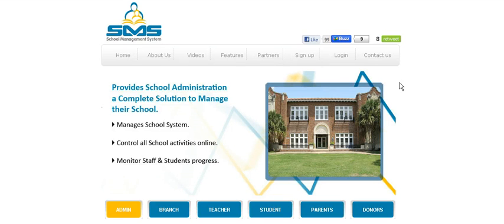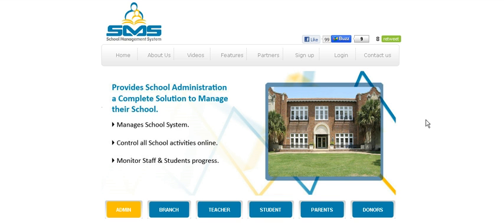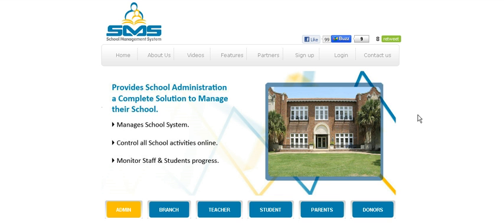Introduction of schoolmanagementsystem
introduction of schoolmanagementsystem.net